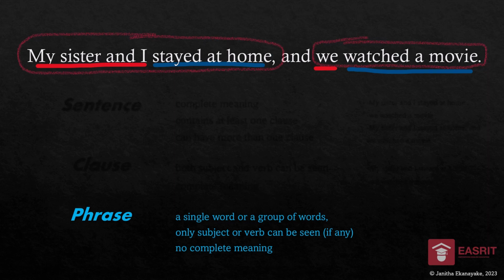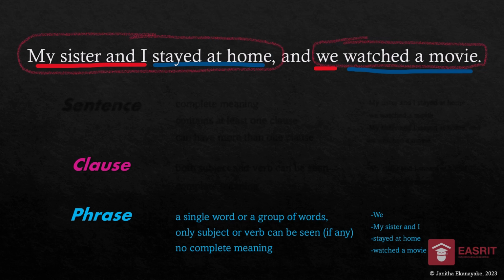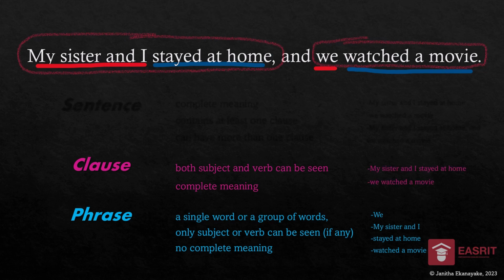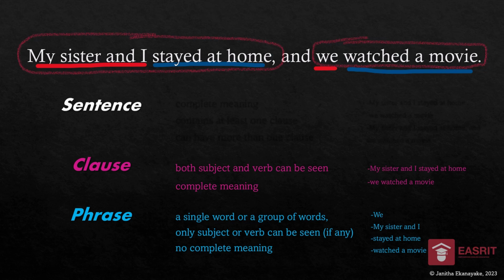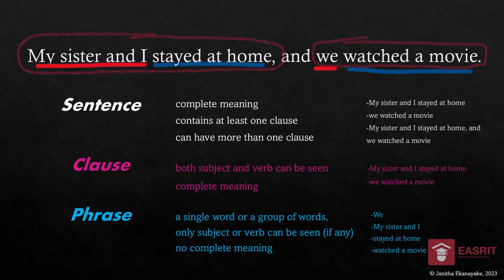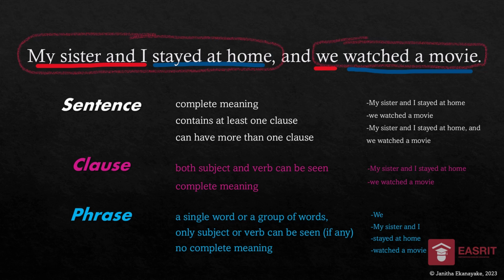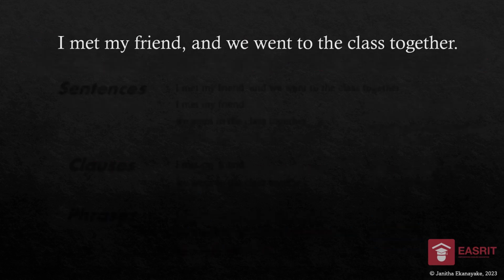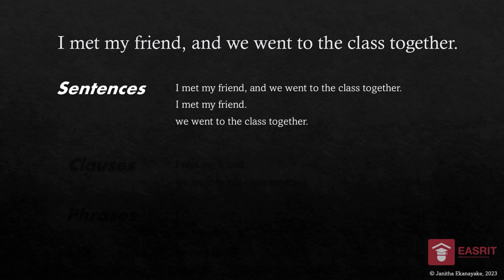Phrases, Clauses, and Sentences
Watch this video to get a quick and clear overview on Phrases, Clauses, and Sentences, 3 widely confused terms.